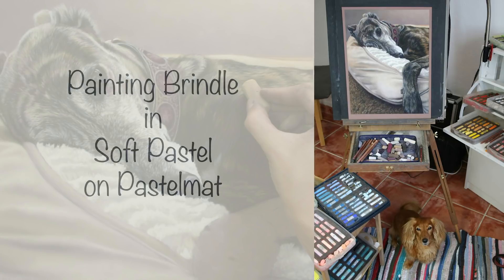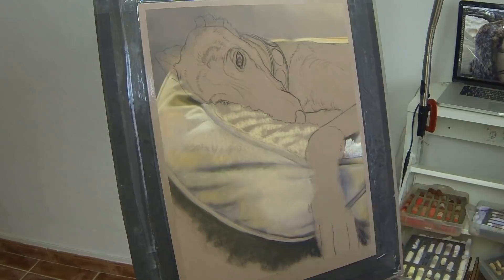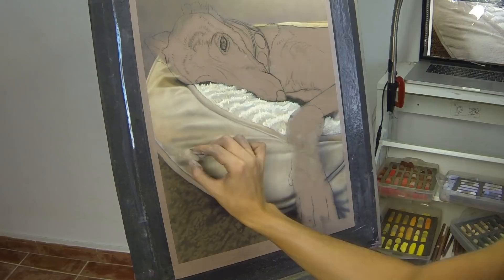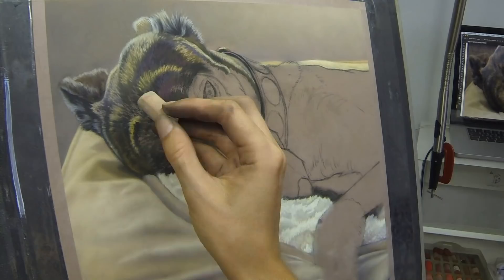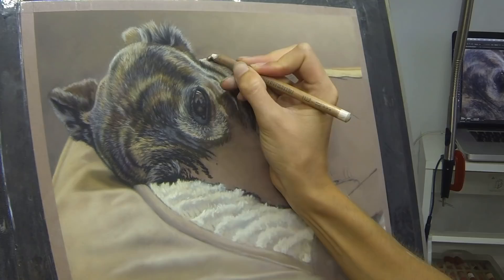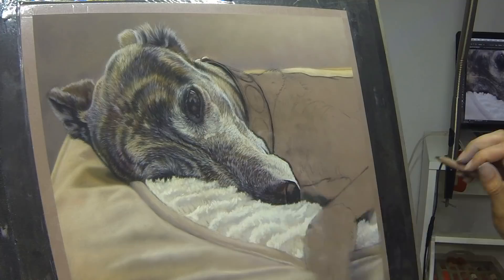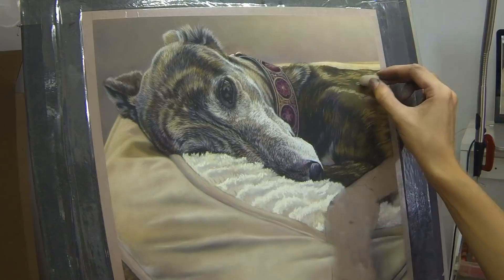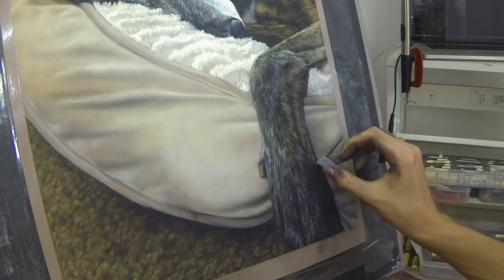Brindle Greyhound Dog in Soft Pastel - Timelapse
A timelapse showing my portrait of Gigi the Greyhound. This is done in Unison soft pastels with some Faber Castell Pitt Pastel pencils on Pastelmat paper.
To see the full length tutorial visit me for this and lots more real time tutorials.